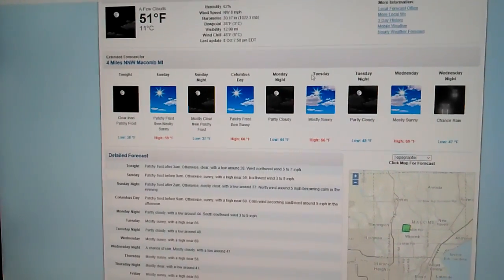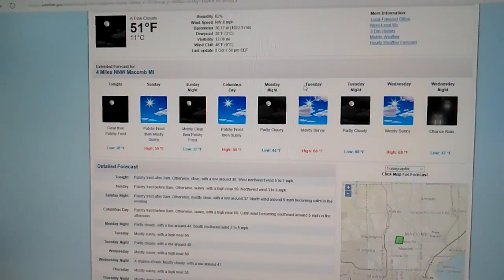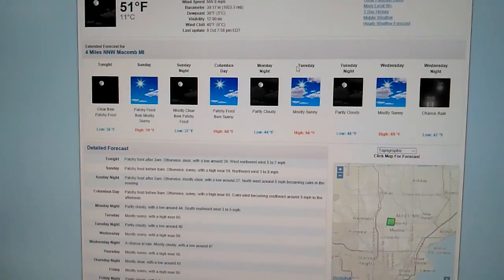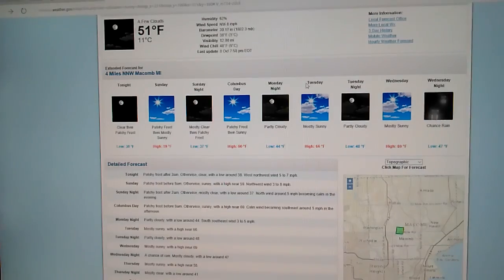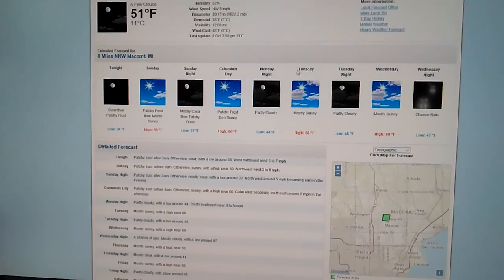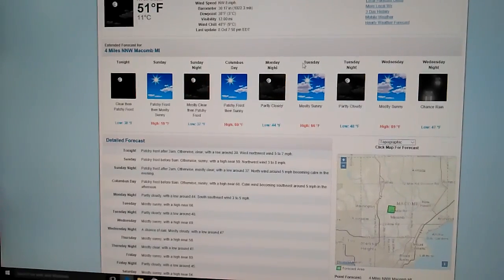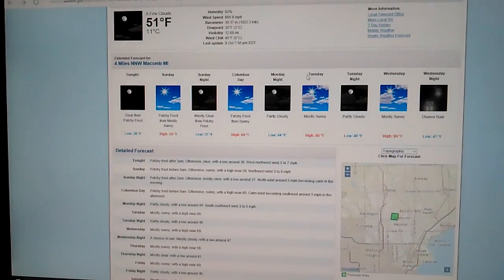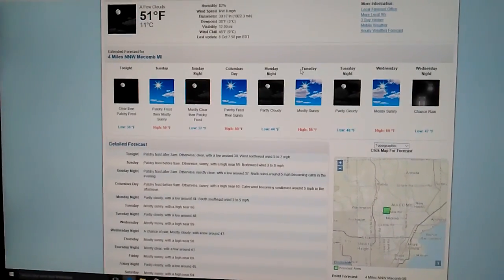Extended Forecast. 10/8/2016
Fall Weather is Here. GOODBYE 80's